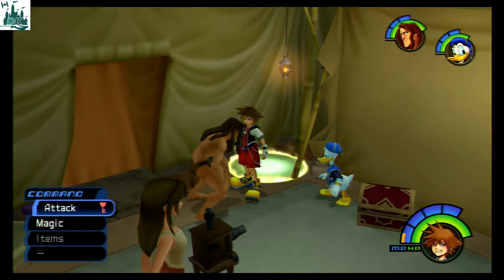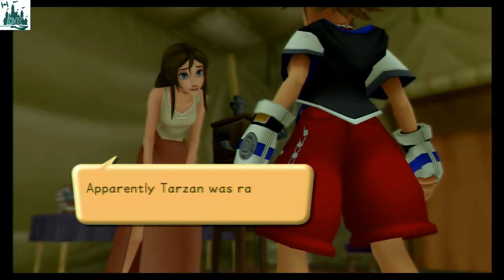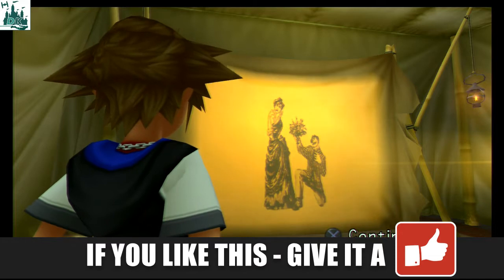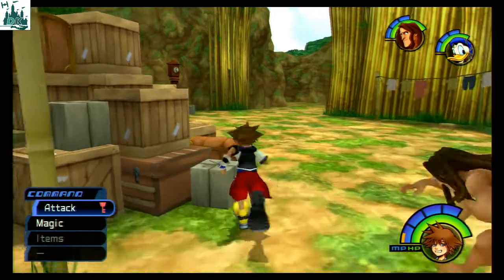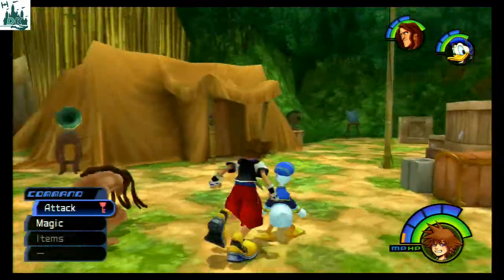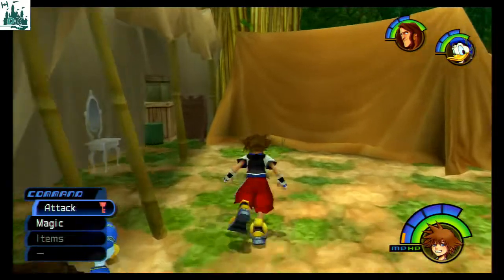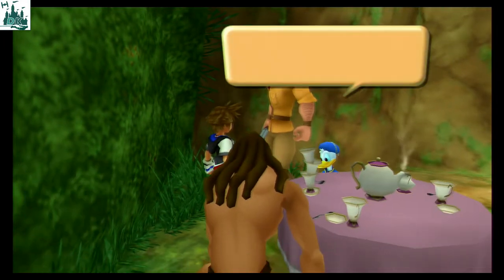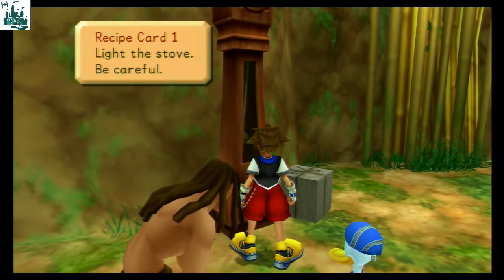Hungry Hippos | Kingdom Hearts Final Mix Gameplay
FACEBOOK GROUPS -